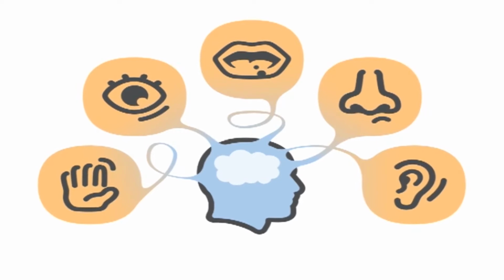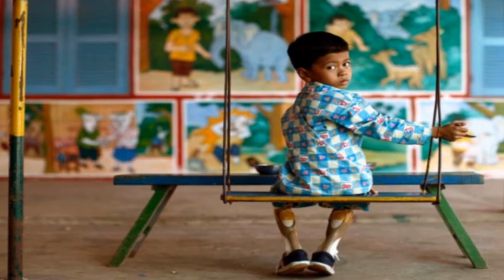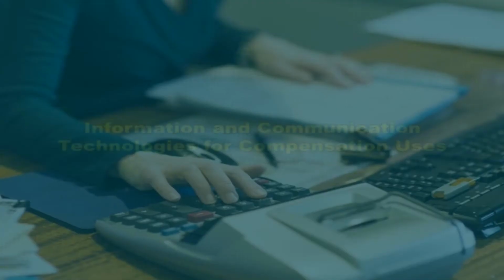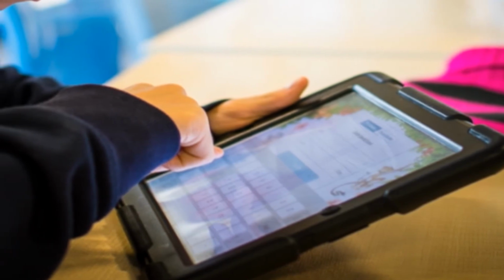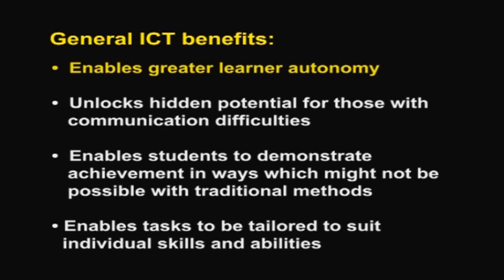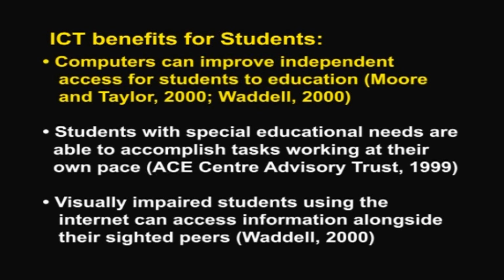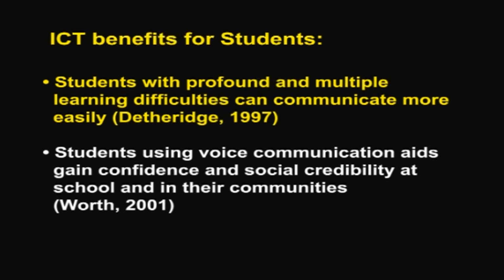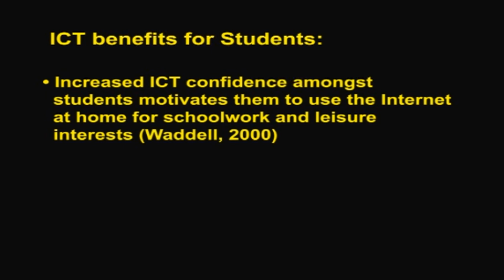TECHNOLOGY AND EDUCATION 03 Special Significance and Goals of Technology for the